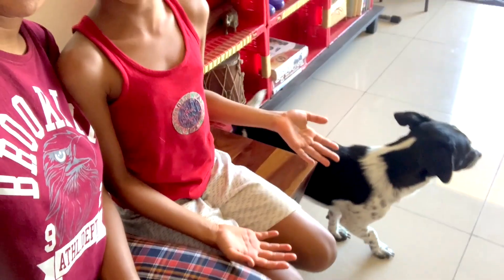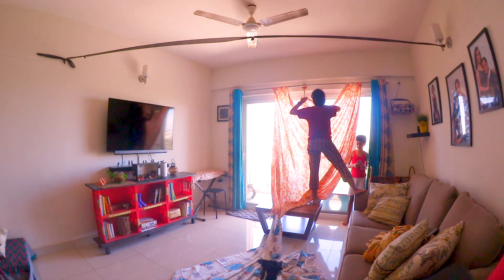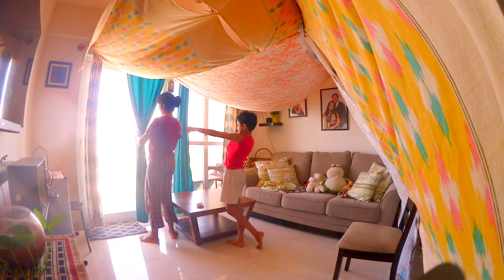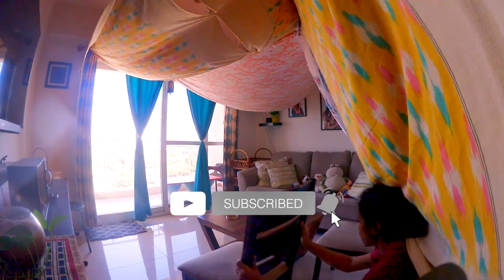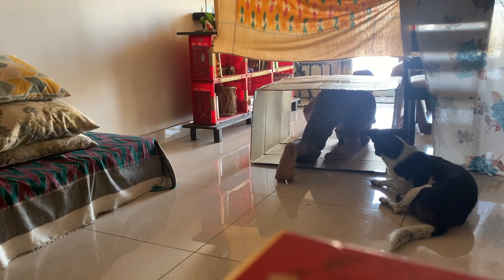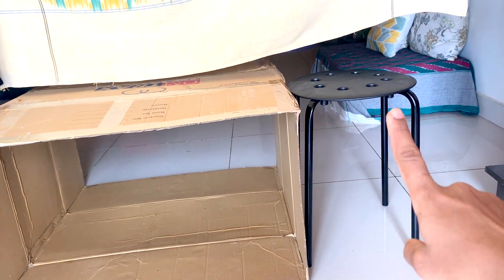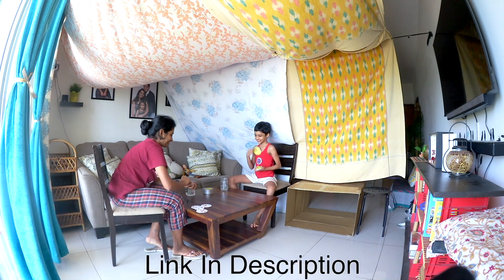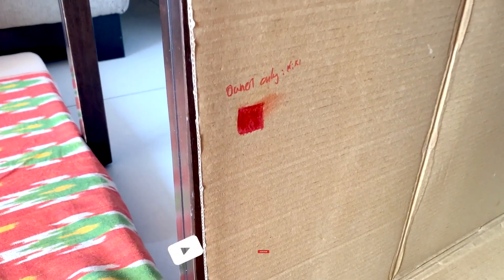How To Make A Blanket Tent For Kids And Family | Super Easy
Today we are making a huge tent with a coffee table set up and cozy bedding set up. We used only 4 blankets and a lot of clips to create this super easy fun tent with my daughter.

build a blanket fort that is easy and huge for kids and the whole family. You can even learn how to make a couch fort. Include your kids in the process to enjoy it even more.

LINKS MENTIONED IN THE VIDEO:
🦀 Fast Moving Hands Game

⏰ CHAPTERS ⏰
0:00 How To Make A Blanket Tent
0:30 Initial Set Up For Blanket Fort
1:38 Blanket Fort Update And Improvising
3:31 Cardboard Tunnel Entry Way
4:53 Inside Tour of The Blanket Fort
6:26 Drinks And Fun Games
7:01 Sleeping Area Set-Up
8:24 Movie Time In The Tent

On this channel, you will get to see my life up close. Family vlogs, Life with a puppy travel adventures, Fun challenges, parenting tips, how to take care of ourselves as a woman and a mother, all about being a boss.

Thank you for trusting me with my truthful and reliable opinion on any future purchase you may make. I always disclose this information when it is the case. As a customer of the products I refer to, you help me sustain the time and resources to create content on this channel by generating revenue from your sales. This doesn't affect you in any way in the checkout process unless I've been able to arrange a discount for you that is special from other customers.
Arpitharai